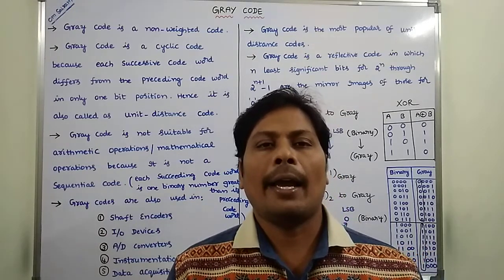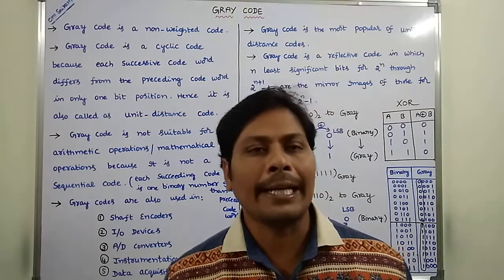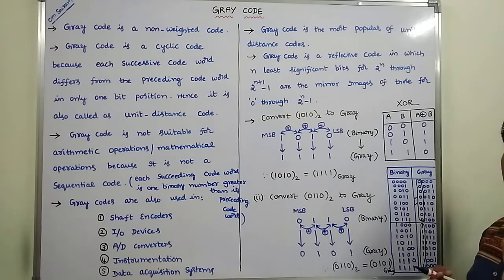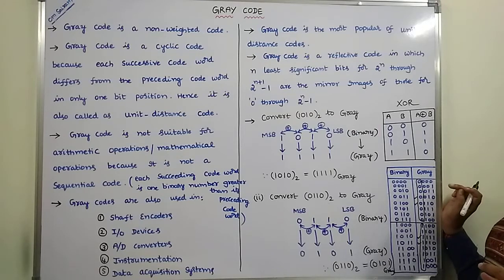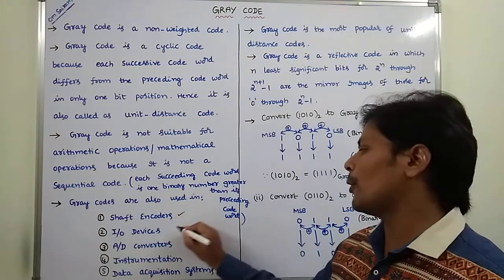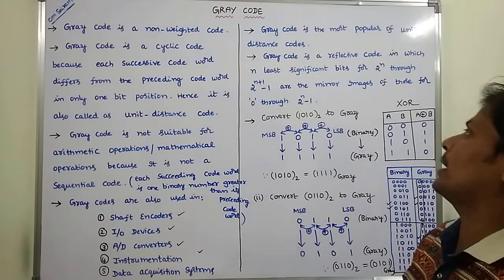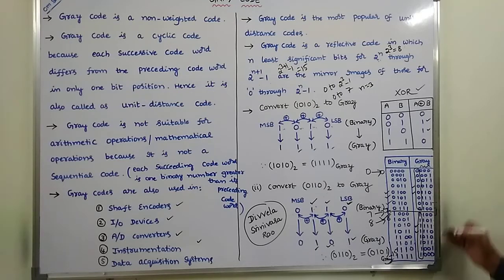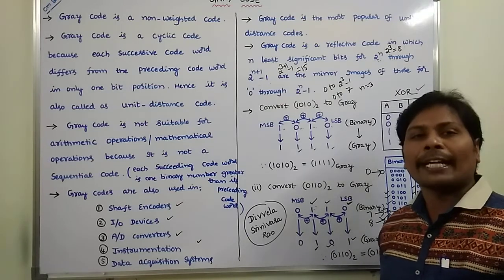GRAY CODE | CYCLIC CODE | UNIT DISTANCE CODE | REFLECTIVE CODE | APPLICATIONS OF GRAY CODE |DLD|STLD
This video contains description about
1. What is Gray code?
2. What is Cyclic code?
3. What is Unit distance code?
4.What is Reflective code?
5. Applications of Gray Code.